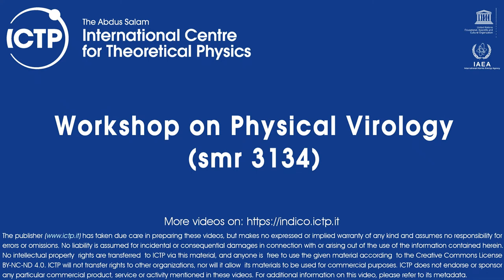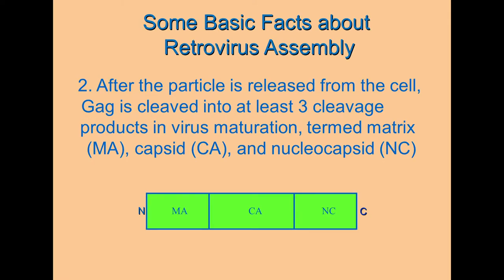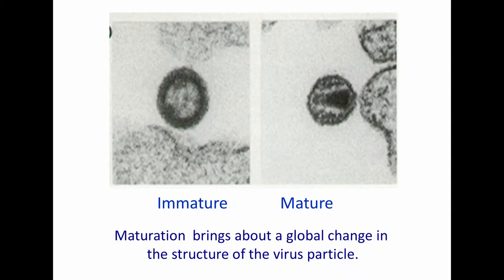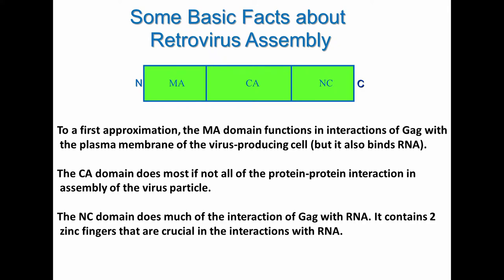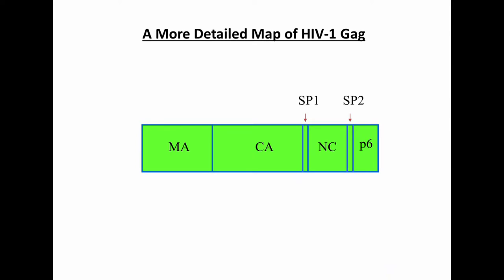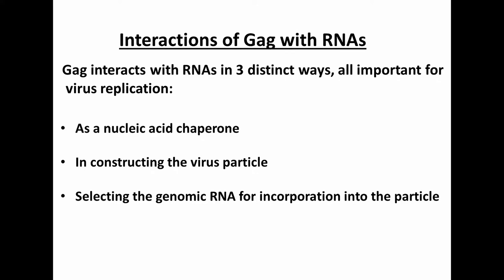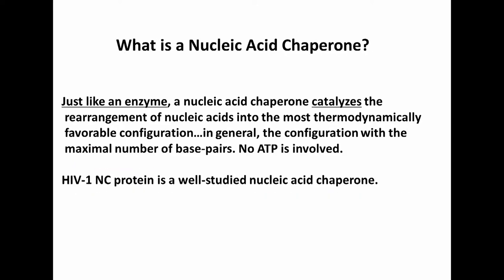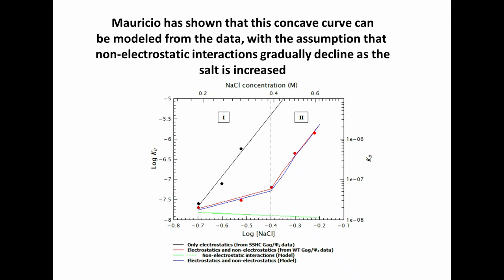RNA-Protein Interactions in HIV-1 Particle Assembly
Speaker: Alan REIN (National Cancer Institute at Frederick)
Workshop on Physical Virology | (smr 3134)
2017_07_20-10_50-smr3134